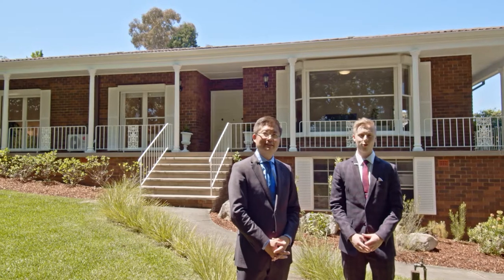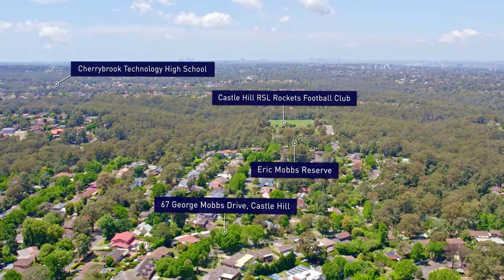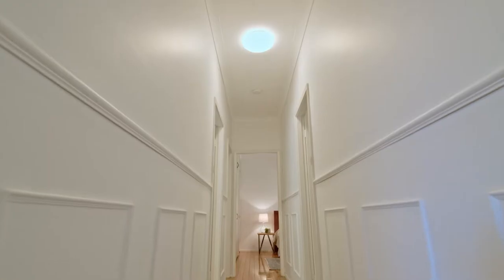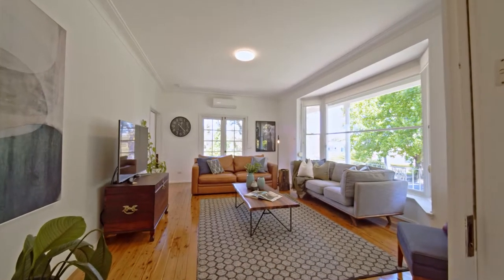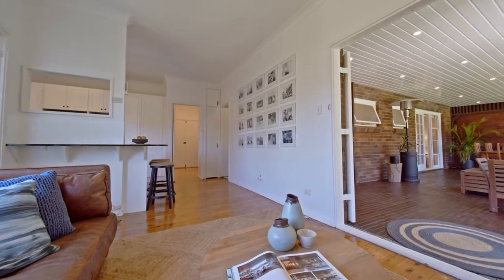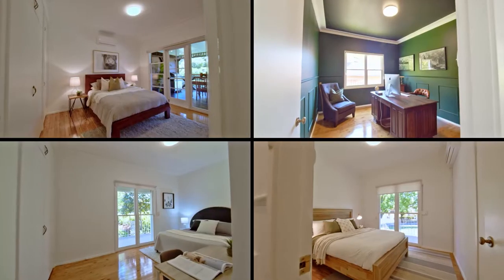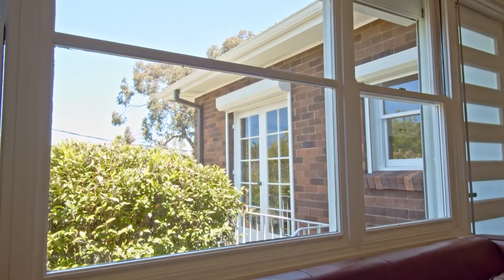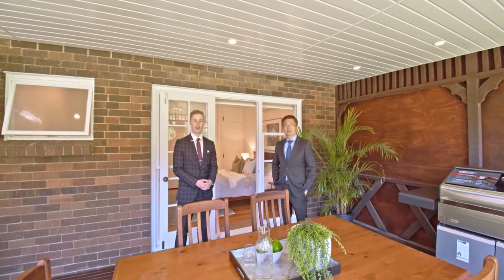67 George Mobbs Drive, Castle Hill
Positioned in one of the East Excelsior Estate’s most popular tree lined street, this quality family home has generous living proportions with high ceilings throughout the whole home, spacious living areas, quality kitchen and large bedrooms with built-in robes and big windows, flooding them with light. Enjoy the leafy streets from the large front verandah and the manicured gardens and spacious yard from the large rear entertainment space. All perched on 953sqm of premium Castle Hill real estate and set close to conveniences and parks, the location of this property is second to none.

With an abundance of amenities nearby, you will be spoilt for choice. Only a short 4 minutes drive to Castle Towers, 4 minutes drive to Baulkham Hills Stockland Mall and a short walk to Baulkham Hills North Public School. Only 290m at the end of the road is a bus stop to nearby shopping centres, with many other conveniences nearby such as recreational facilities, this home is not one to be missed.